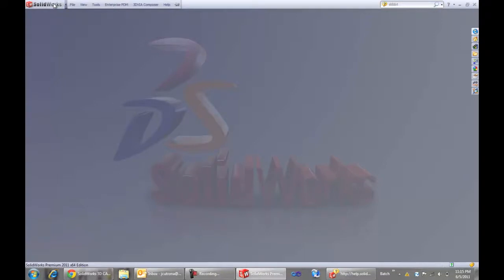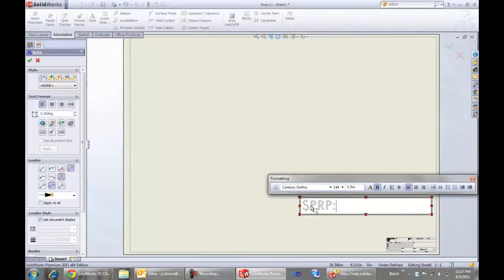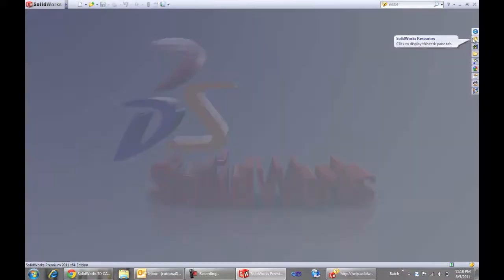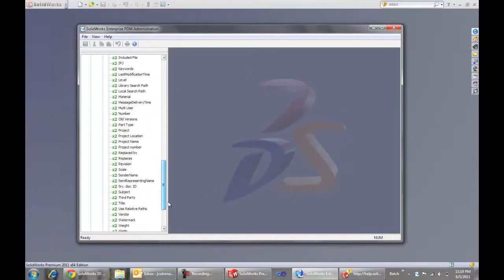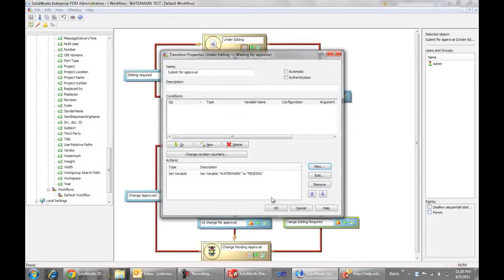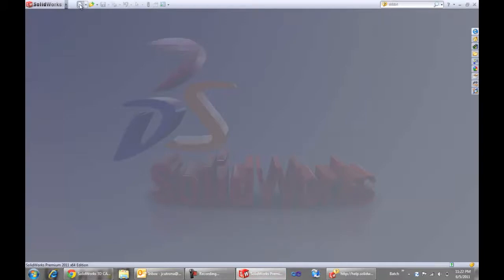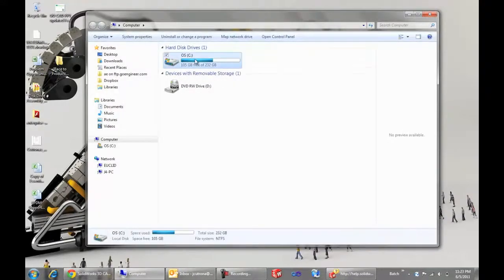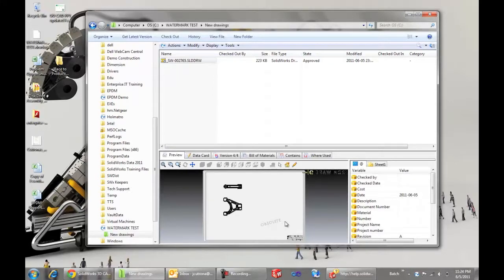SOLIDWORKS Enterprise PDM - Watermarks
Learn how to use SOLIDWORKS Enterprise PDM to place watermarks on SOLIDWORKS drawings.